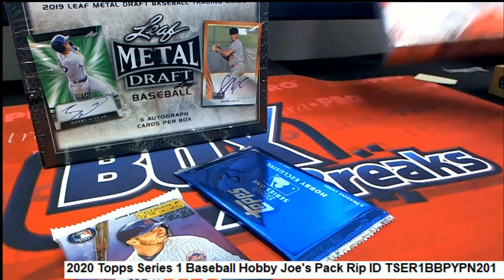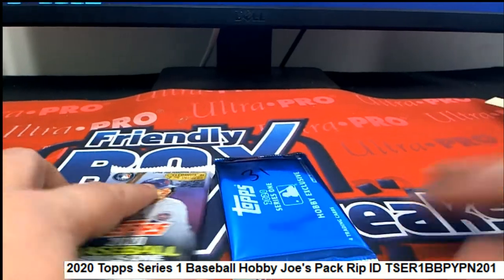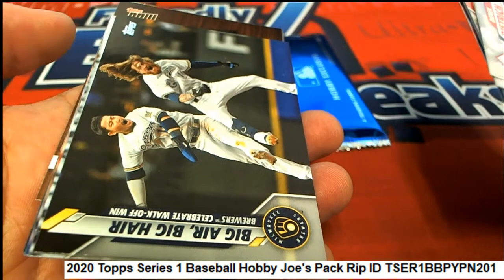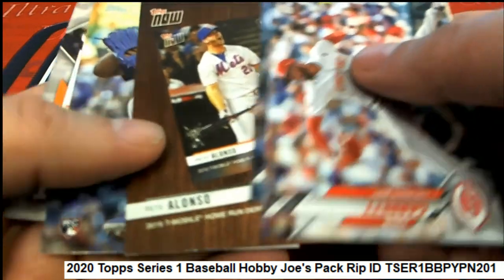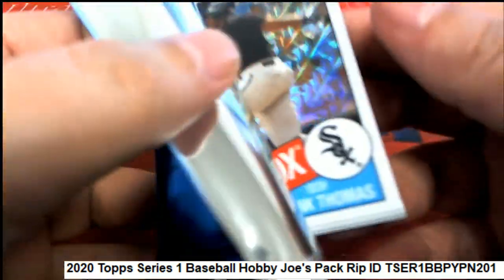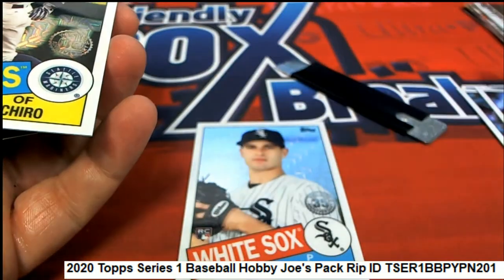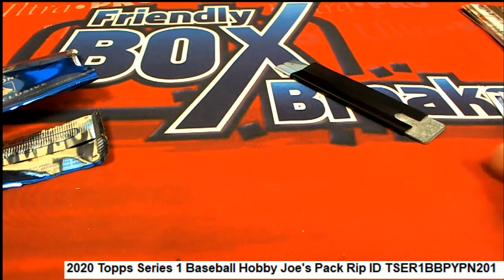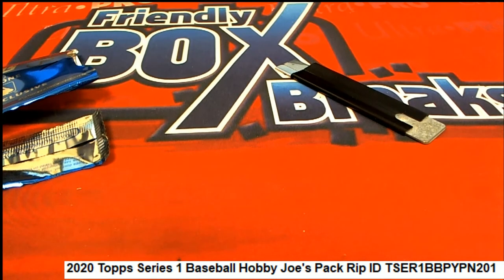2020 Topps Series 1 Baseball Hobby Joe's Pack Rip ID TSER1BBPYPN201